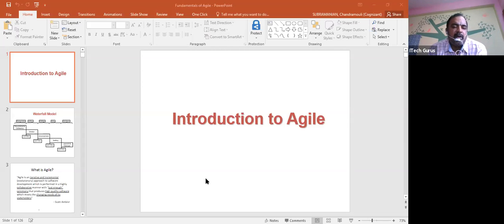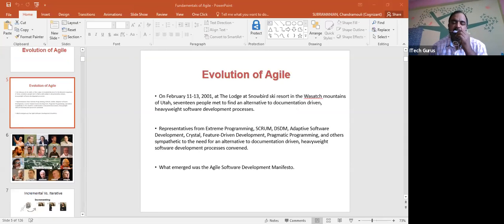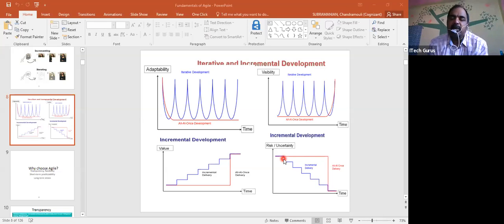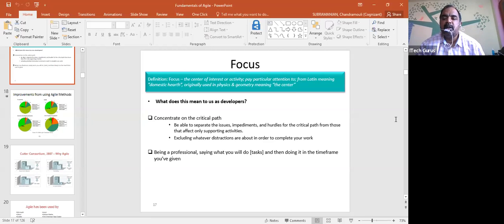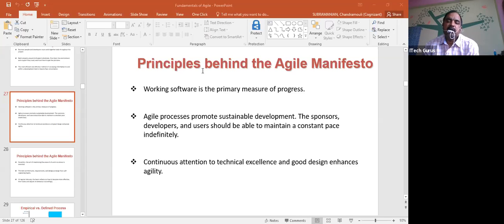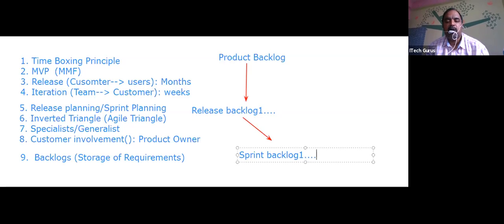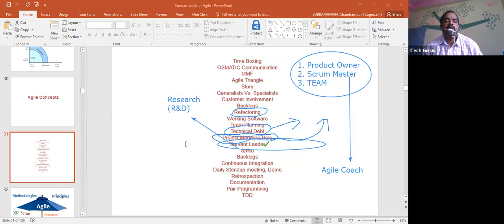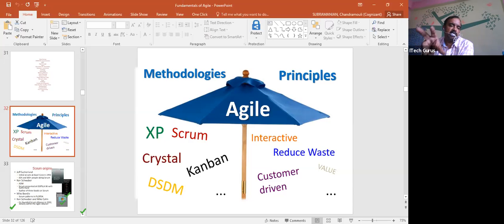PMI Agile Training | ITechGurus | PART 1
PMI ACP Agile Fundamental Training Program of ITechGurus | To know More details about the PMI ACP Training, Follow